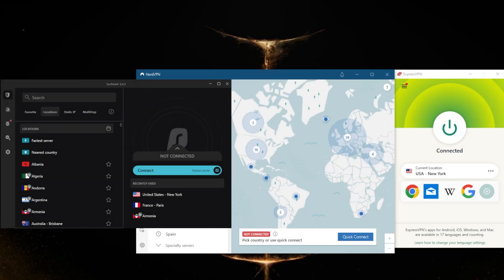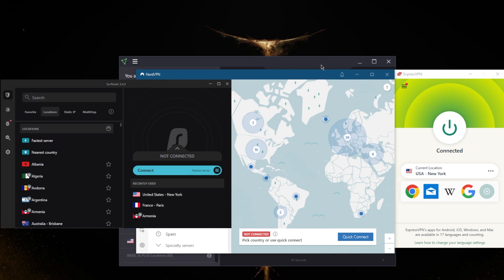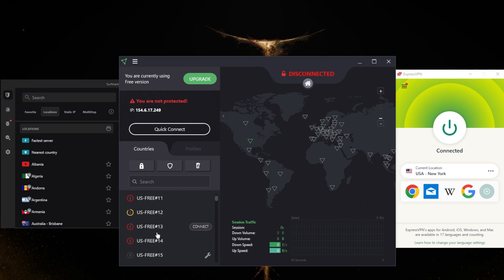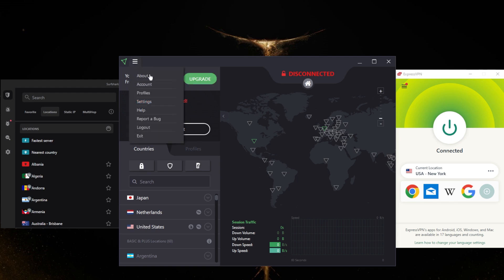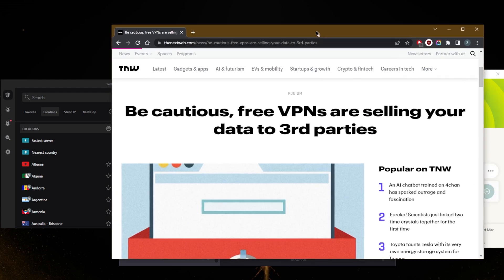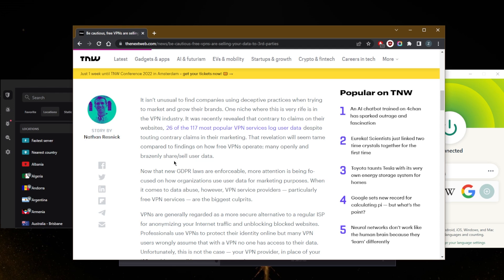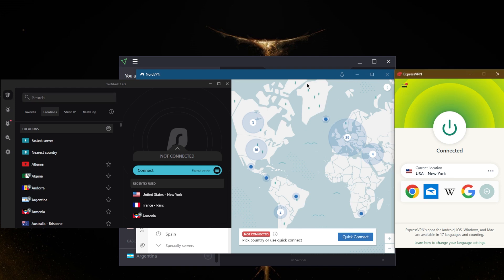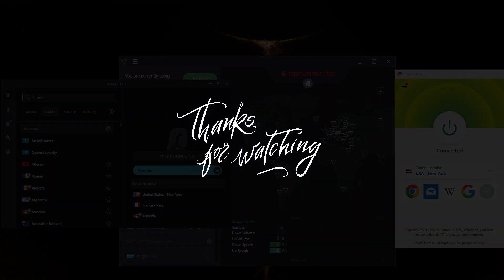Is There a Completely Free VPN For PC?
There are some completely free VPNs out there, but you should be careful which one you choose. These are the best VPNs for privacy, speed, and online security.

How's it going, everybody? Welcome back. And some of you guys have been asking, is there a completely free VPN for PC? Now? The answer is yes. And I do have a recommendation for you guys, for a really good free VPN that you could use it's proton VPN. And if you're looking for an upgrade to a premium VPN, I also have three suggestions that you can use the top three VPNs. Of course, you guys are interested in any of the VPN is mentioned today, you'll find links to pricing discounts in the description down below if you'd like to save some cash on the long term subscriptions of these VPNs. And you also find full reviews. Now just one thing that I do need to point out to you guys is that when it comes to free VPNs, you're going to be the one that's paying for it with your data instead of your money. Now, you know, with a free VPN, like proton VPN, it does have a no logs policy.  trying to market and grow their brands. One niche where this is very rife is in the VPN industry. And when it comes to free VPNs there are plenty of free VPNs that lurk in users in order to get their data. It was recently revealed that contrary to claims on their websites 26 of the 117 most popular VPN services log user data despite touting contrary claims in their marketing, that revelation will seem tame compared to findings on how free VPNs operate many openly and brazenly share and sell user data. So you really should just keep an eye out for these VPNs that claim to be free. When it's free, it's probably you are the product instead of the money that you're offering that you're not offering rather, in this case, since it's a free service. So you should really be careful what you use when it comes to free VPNs this will be my best recommendation as a free VPN. There's also Atlas VPN is also a pretty good option. They have a free version, but they do have kept bandwidth. But if you're looking for a premium VPN, these will be the best. Of course, if you're willing to invest in a VPN, if you're looking for good VPN, definitely go for one of these ExpressVPN will be the premium option. Nord VPN is a very well rounded option that focuses on performance whereas ExpressVPN focuses on privacy and anonymity and surf shark will be the best budget option that gets the job done at the cheapest possible costs. Again, you'll find the full reviews if you'd like to learn more about them down below in the top three VPNs video. Also link a proton VPN Review if you're interested in proton VPN and you also find links to pricing discounts. I've managed to give you guys some discounts if you want to save a little bit more cash on the long term plans of these VPNs besides that comm below if you have any questions I'll be happy to answer them like and subscribe if you'd like to support the channel and stay up to date with everything VPNs in cybersecurity thanks guys very much for watching I'll see you in the next one have a wonderful day.

Hope you enjoyed my Is There a Completely Free VPN For PC? Video.